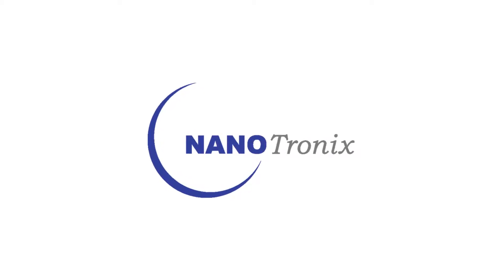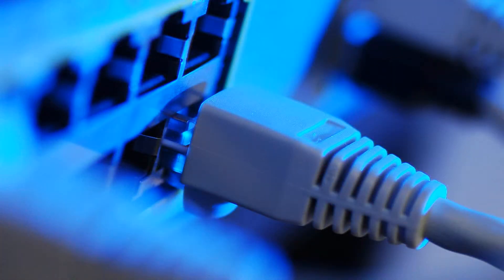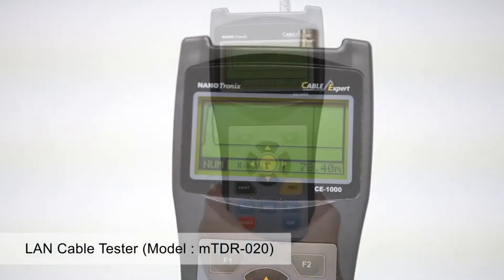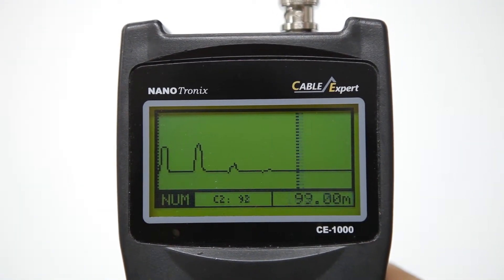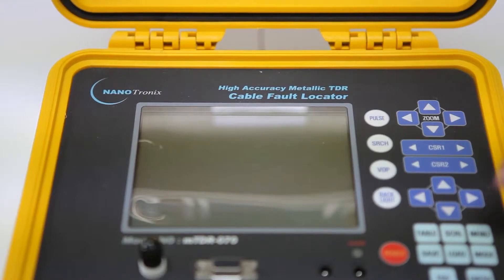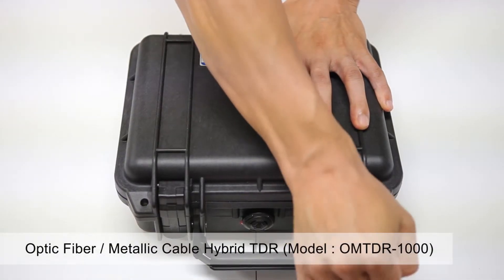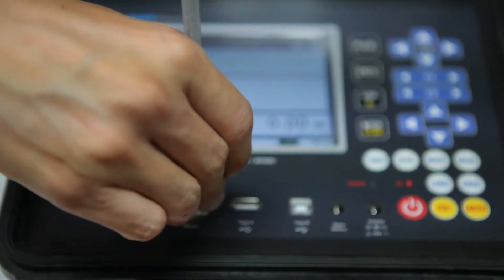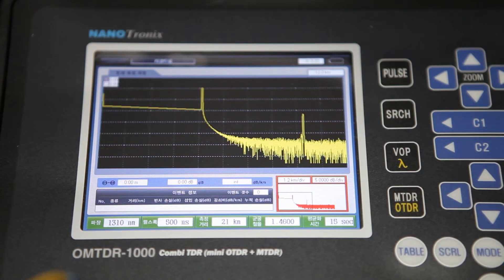Cable expert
Nanotronix Co., Ltd. was established in March of 2000 by several distinguished Seoul National University Ph.D. students and the internationally recognized Professors in Electronics Engineering. Nanotronix became an EXCLUSIVE market-leader in testing and monitoring solution equipments in Korea.

Industries for metallic-cables/optic-fiber networks has been launched various products such as Module of Oscilloscope, Motorola 68040 CPU board, Module for OTDR/TDR that analyze the reflection of electric signals and the time of such reflection to detect exact fault locations of the damaged voice and/or data-traffics which found in all metropolitan networks either in metallic-cables/optic-fibers.

E- cataloge (If you want to send an inquiry, Please contact on the E-cataloge)